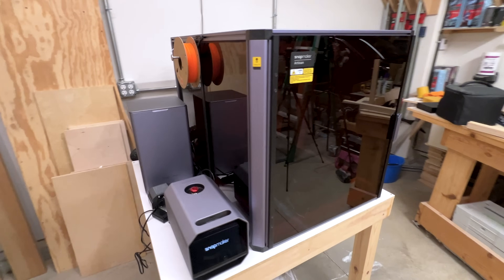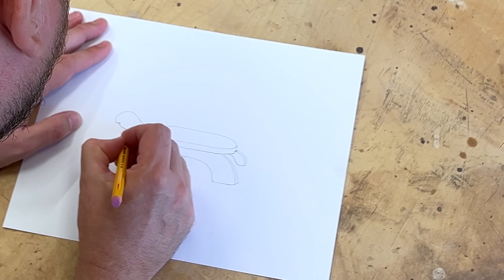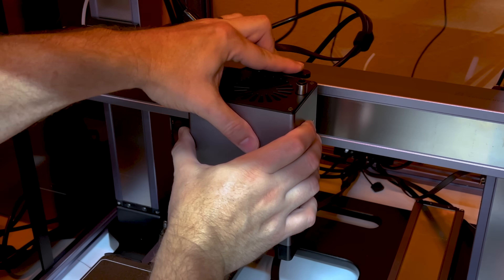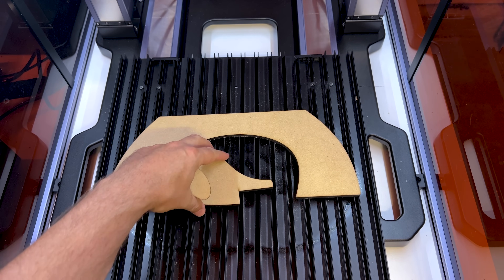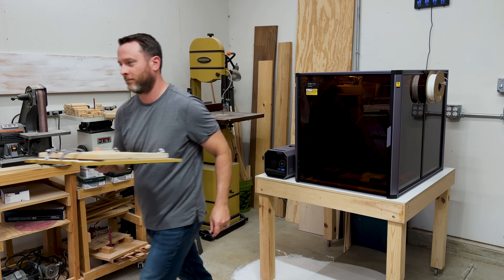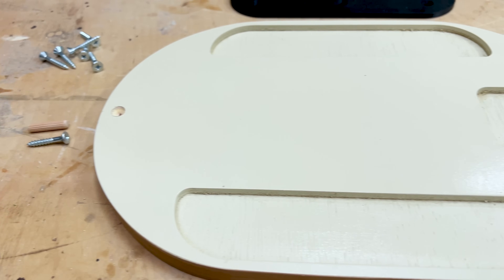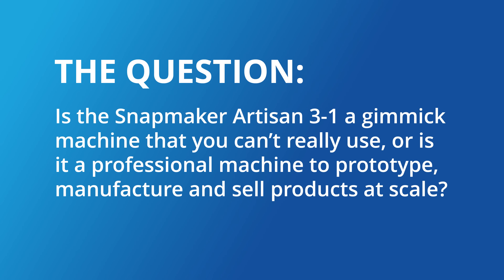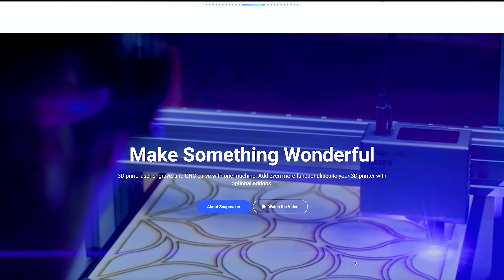Are 3-in-1 Machine Like The Snapmaker Really Worth The Money?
Can the Snapmaker Artisan 3-in-1 machine really handle serious woodworking, 3D printing, laser cutting, and CNC milling? In this video, I put the Snapmaker Artisan to the test by designing and building a flat-pack animal stool combining nostalgia, engineering, and a bit of maker magic.

Watch as I tackle real shop challenges, from 3D printed fasteners to laser-cut MDF templates and CNC milled mortises. I even test its precision with painter’s tape for a final artistic touch. Spoiler: my son joins in for the final assembly, and the result is something special.

⚙️ Snapmaker Settings
Laser Settings for cutting 1/4" MDF
Job Speed = 3000 | Work Speed = 300 | Number of Passes = 2 | Z Step per Pass = .06 | Laser Power = 70% | Constant Power Mode = No | Half Diode Mode = Yes | Air Assist = Yes

Laser Settings for cutting Painters Tap
Job Speed = 3000 | Work Speed = 1000 | Number of Passes = 1 |  Laser Power = 7% | Constant Power Mode = Yes | Half Diode Mode = No | Air Assist = Yes

Chapters:
0:00 What It Can Do
0:20 What I Am Testing
0:56 What I Am Making
1:25 3D Printing
1:55 Laser Cutting Thick Materials
3:31 CNC Milling
4:46 Laser Cutting Thin Materials
5:15 Painting
5:40 Assembly
6:50 What You Need To Know

🎵 MUSIC